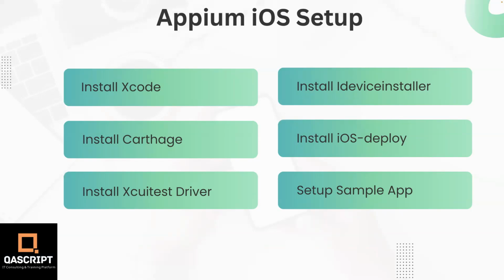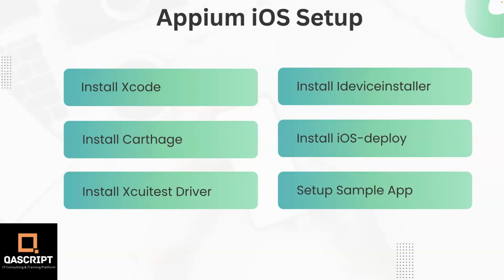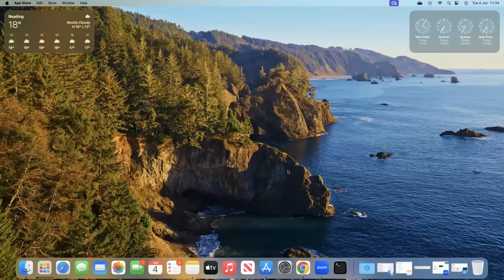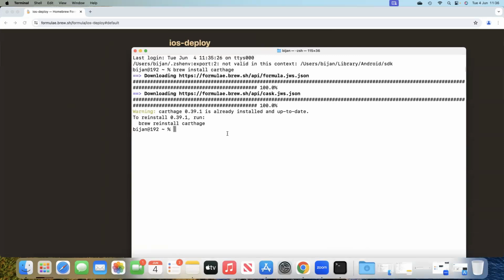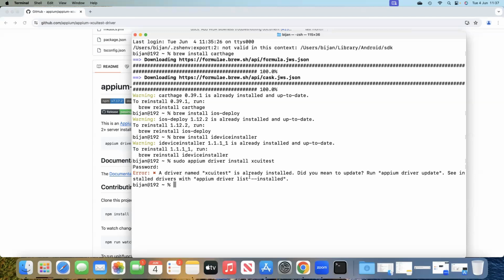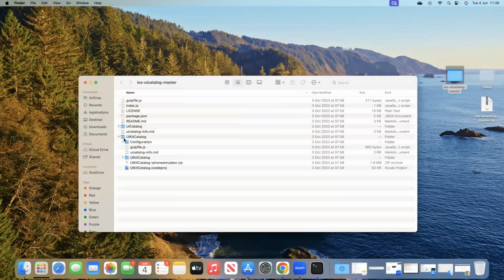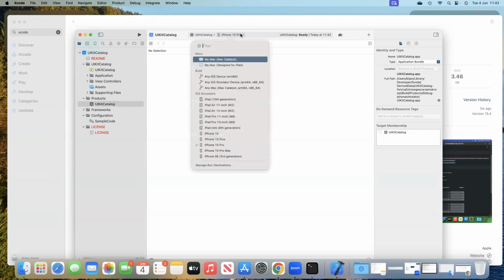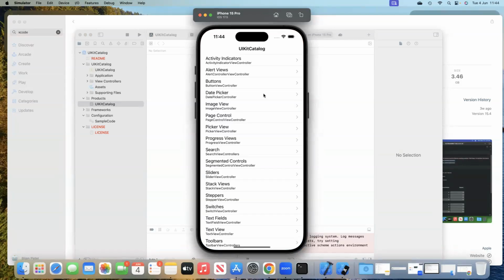Appium Tutorial - Part 12| Mobile Automation | Appium iOS Setup | iOS Device Simulators | Sample App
Step-by-step guide on how to setup iOS device simulator, tools and Apps for Appium